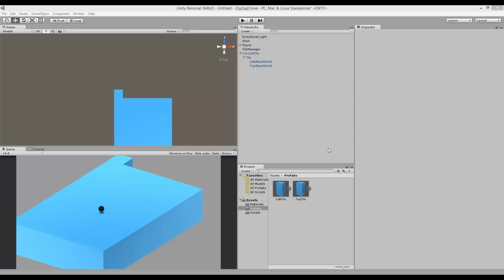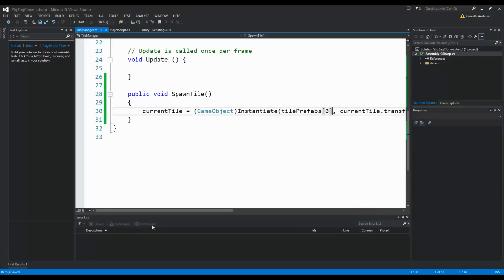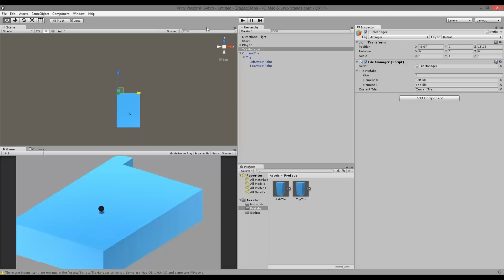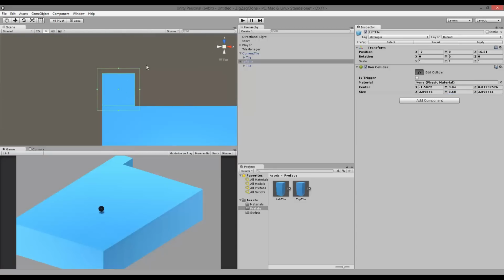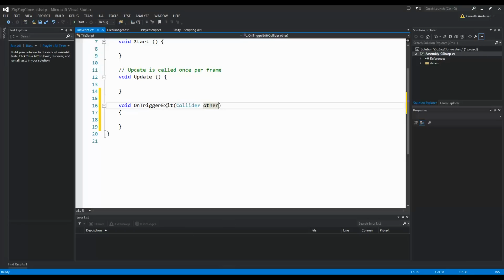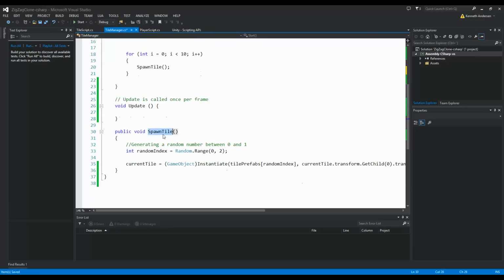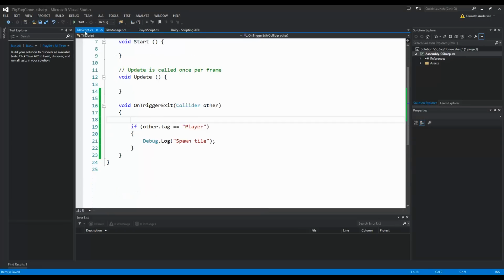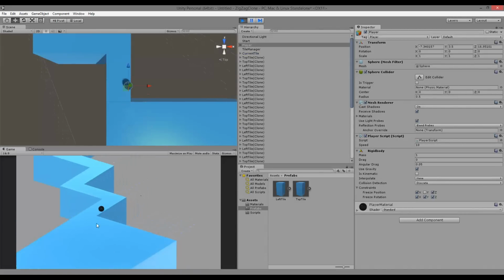4. Unity 5 tutorial: Simple Endless Runner - Making it random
This tutorial will teach you how to create a simple endless runner like the game ZigZag. Through out the tutorial will will be using some techniques that will be useable in other games as well.

In this part of the tutorial, we will be generating a random path.